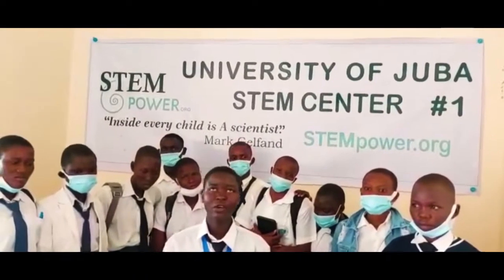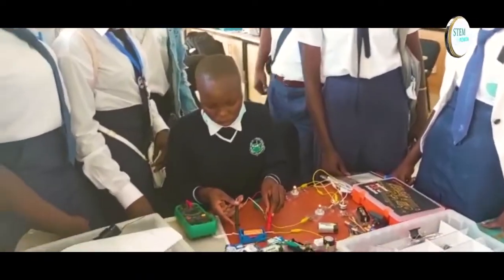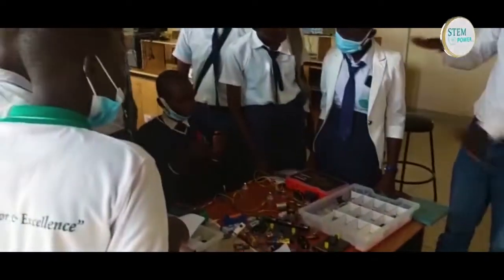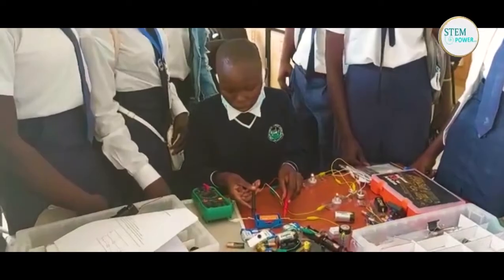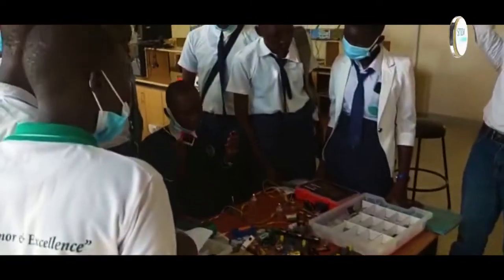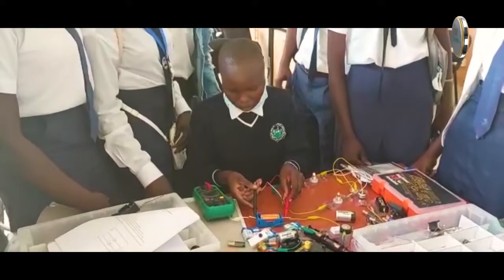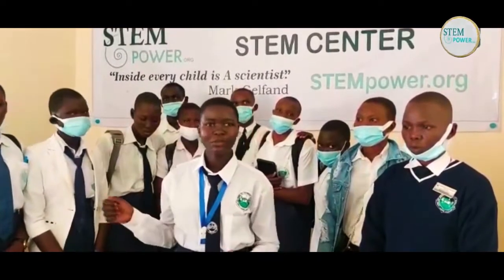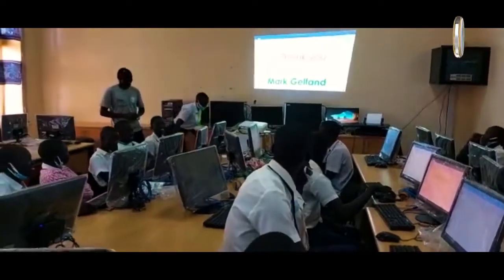STEMpower Inc, Episode 133 Students Visiting STEM Center in South Sudan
STEM-TV in this episode brought you to the University of Juba STEM Center located in the nation's capital South Sudan. During their stay, students from the catchment area took essential electronics and computing classes. Hope you will enjoy the show.